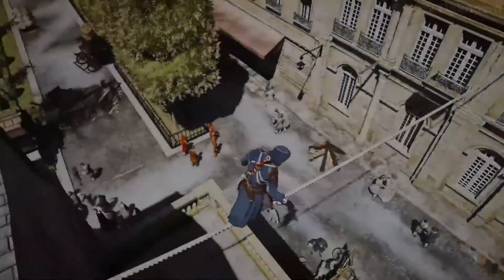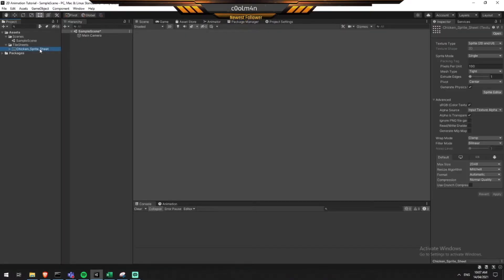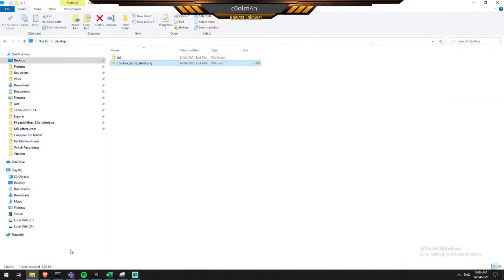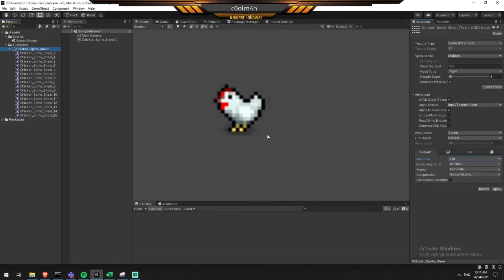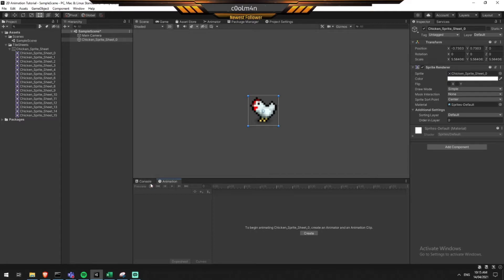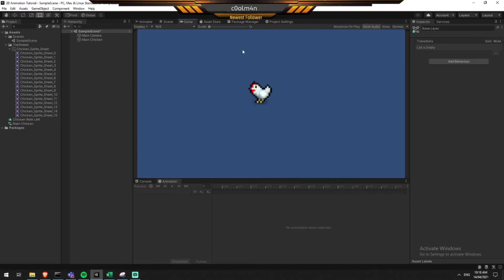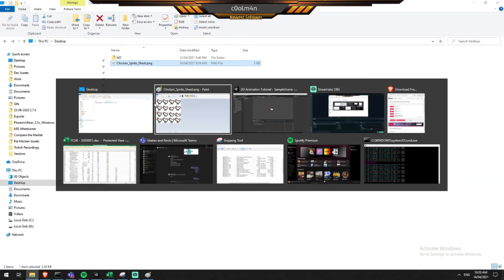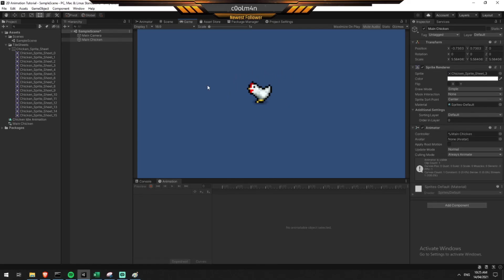2D Animation Unity Sprite Sheets - [2021]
Hey All!

Animation can be a tricky one to master but the beginning steps are nice and simple when you're using tilesheets in Unity2d. It never ceases to amaze me the impact that just animating a simple image can have on the overall feel of a game.

This will be our mini series following the 'Main Chicken' on some sort of adventure we can think up.

Sorry about the Twitch banner at the top, recorded using the wrong mode in OBS :(